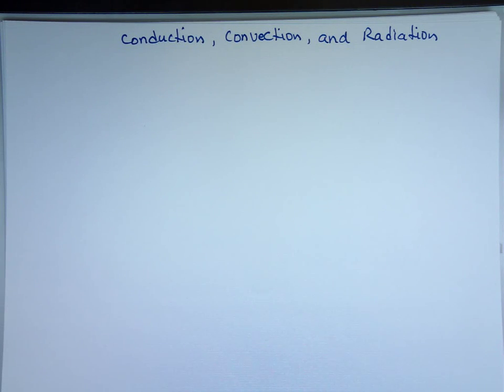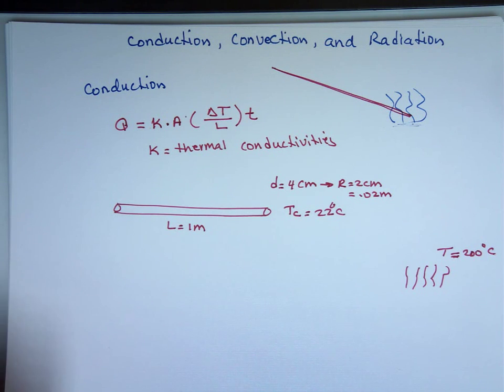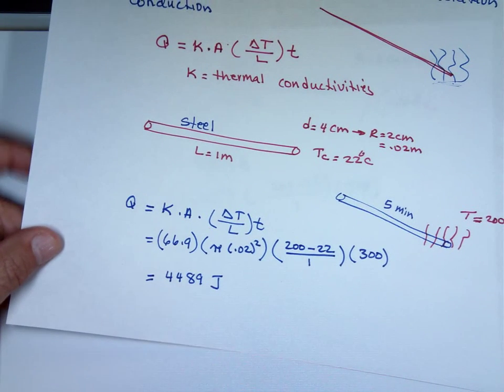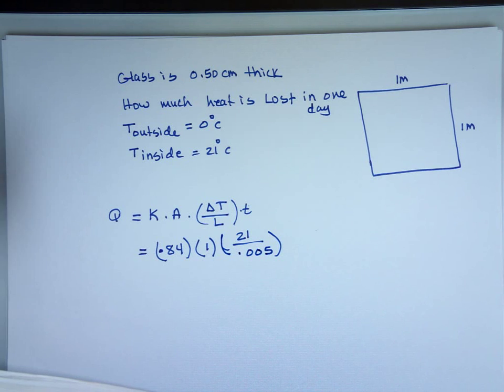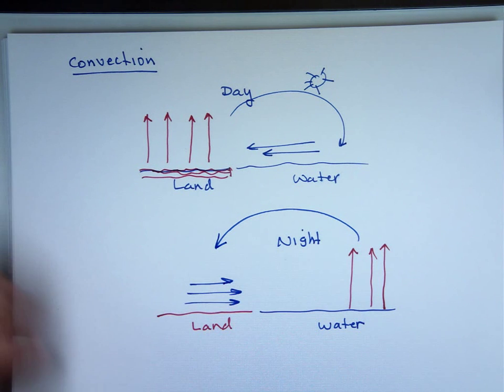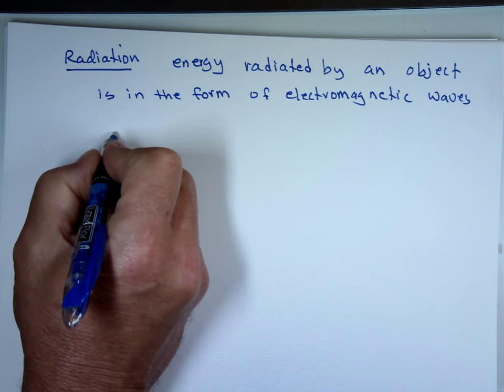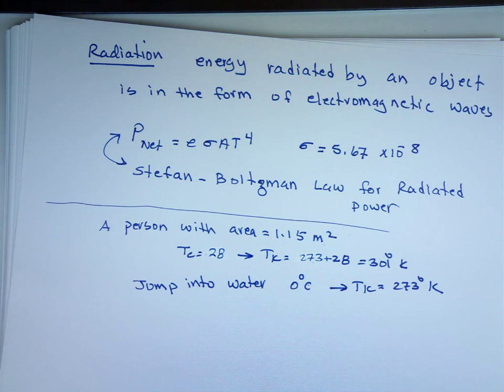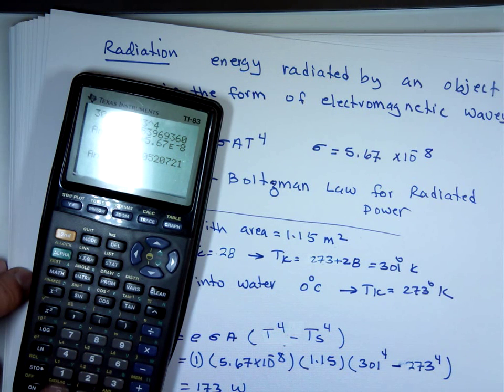Conduction, Convection, and Radiation